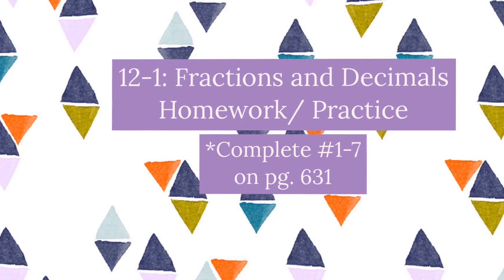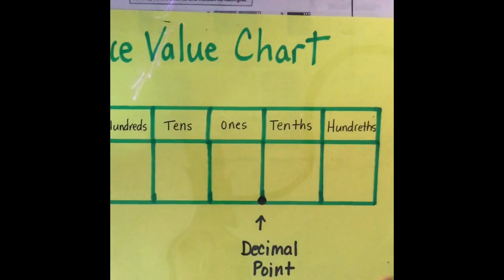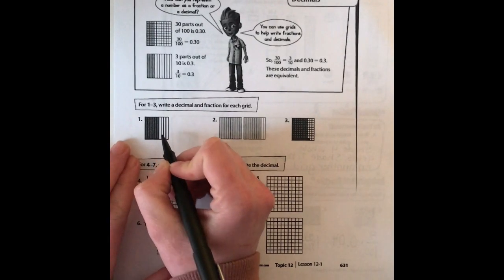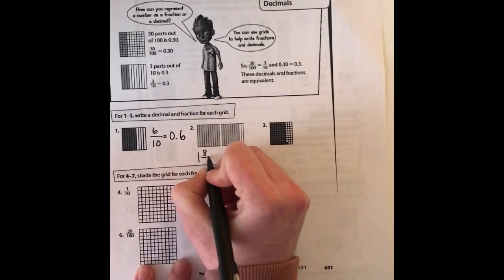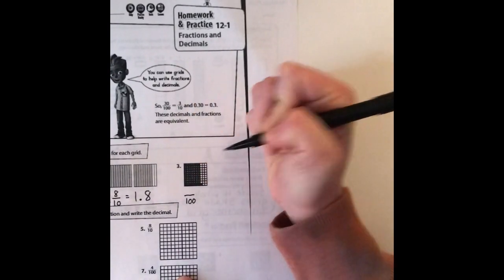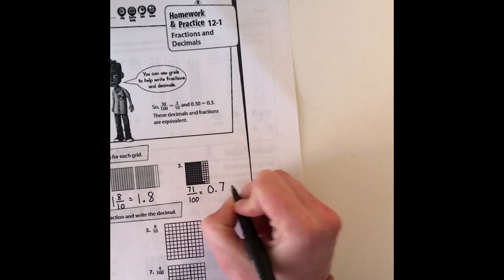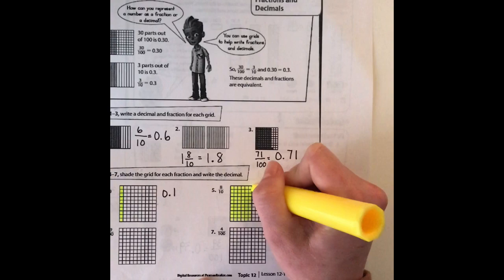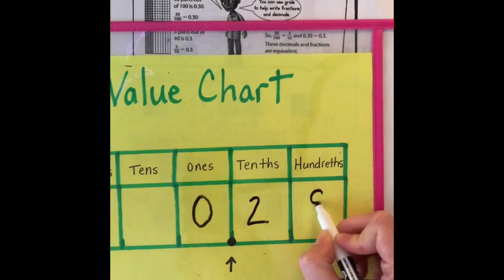12-1 Homework and Practice